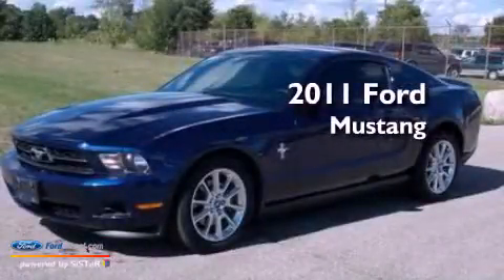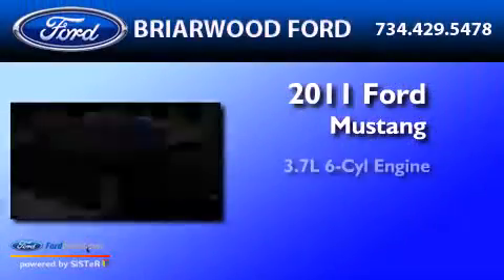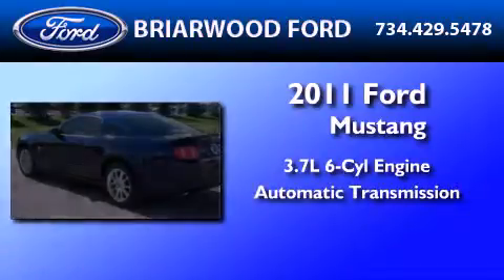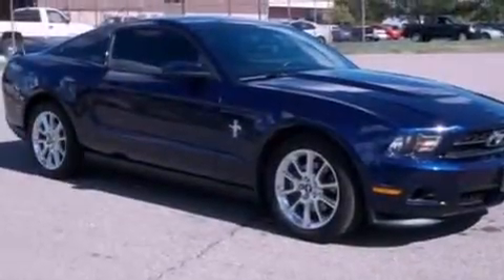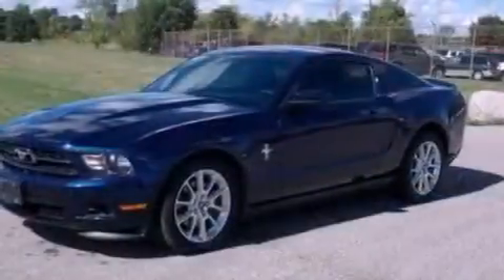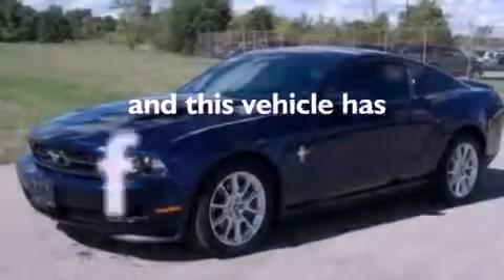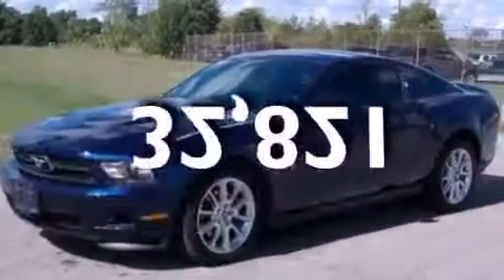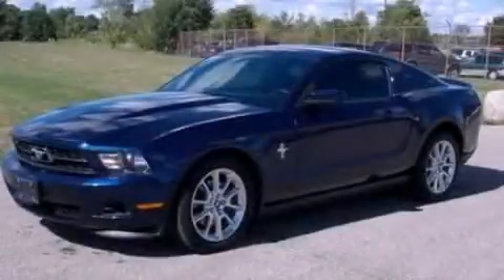2011 FORD MUSTANG Saline MI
Year : 2011
 Make : FORD
 Model : MUSTANG
 Engine : 3.7L V6 24V MPFI DOHC
 Trans . : 6-SPEED AUTOMATIC
 Exterior : KONA BLUE METALLIC
 Miles : 32,821
 Interior : CHARCOAL BLACK
 Stock : U4450A